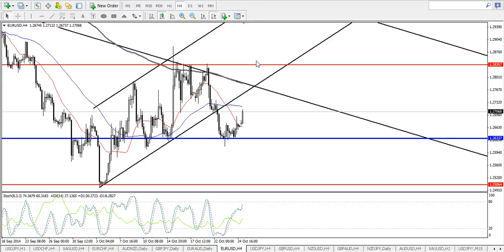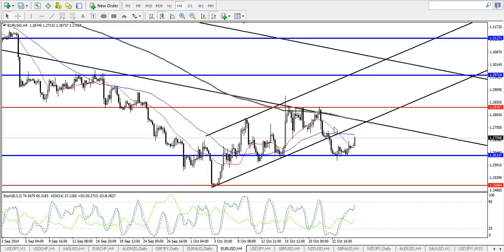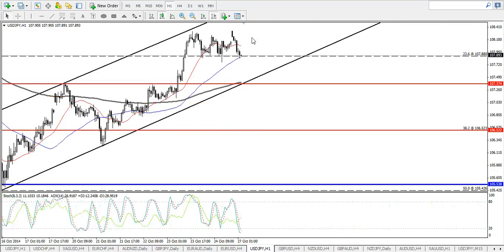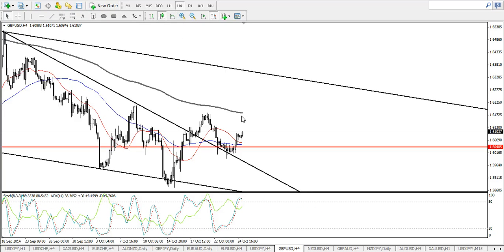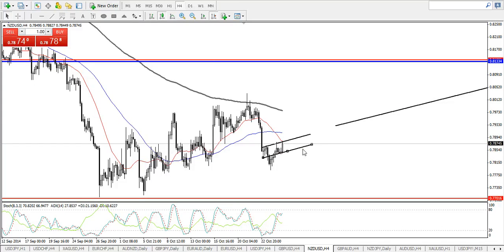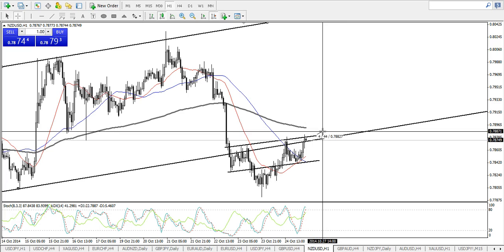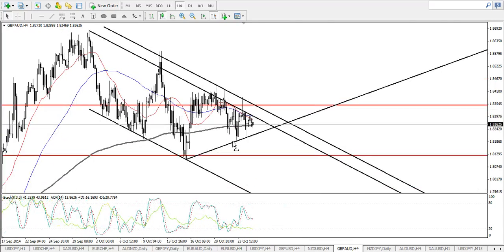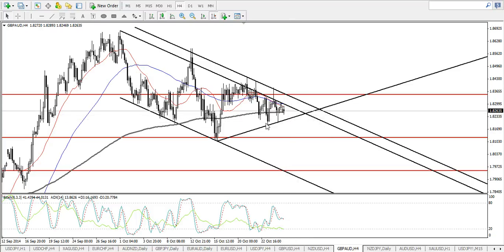20141027 Forex100 Daily Analysis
USDJPY, EURUSD, GBPUSD, NZDUSD + GBPAUD